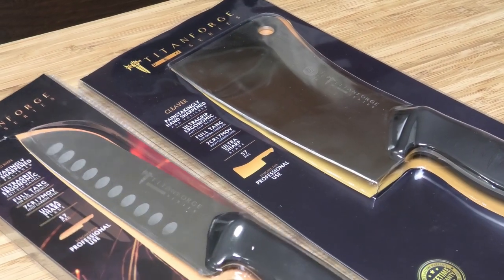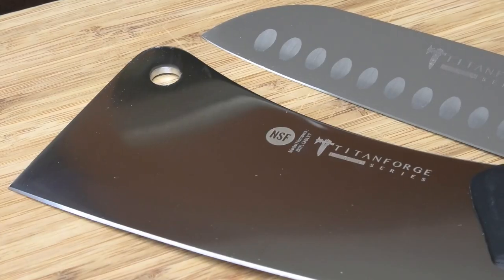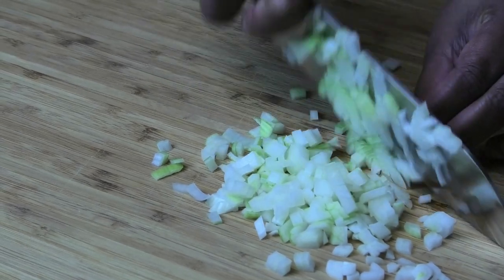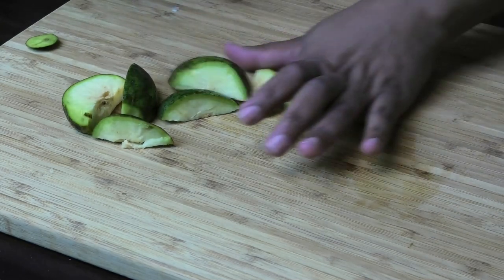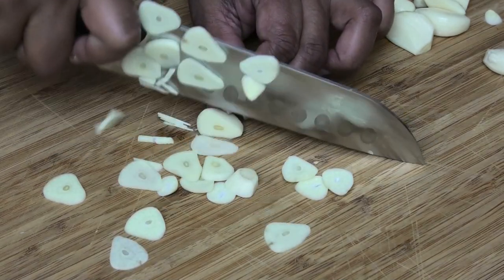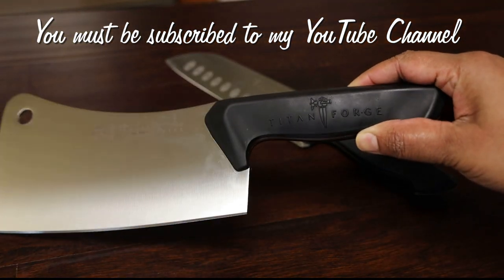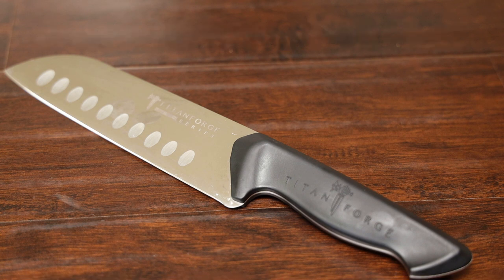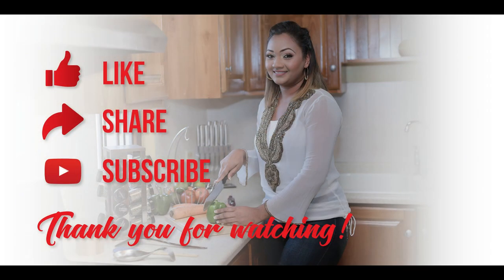Titan Forge Knives & Surprise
Open to everyone!!!
The giveaway is for the Chef's Knife only NOT the Cleaver!
Giveaway ends in 24 hours and winner will be announced in my community and I will also comment on the winner's comment.